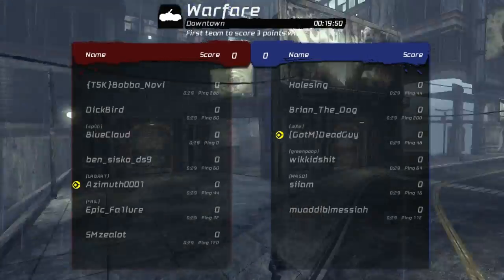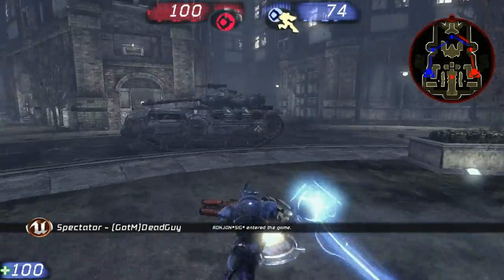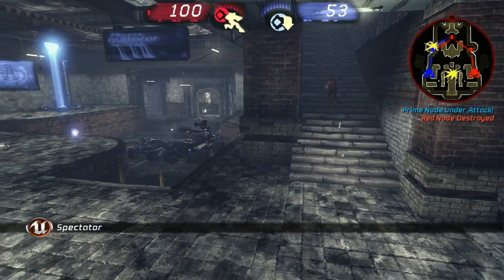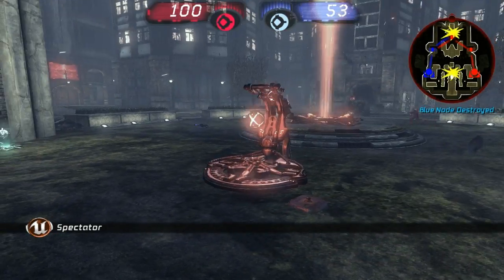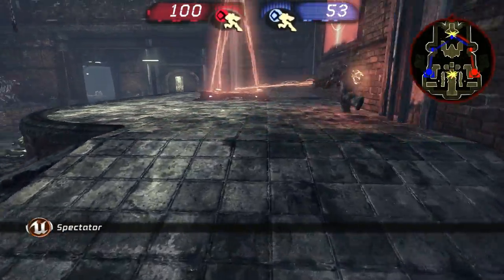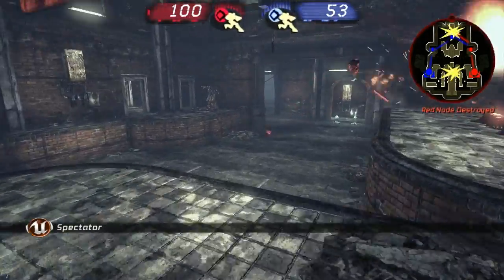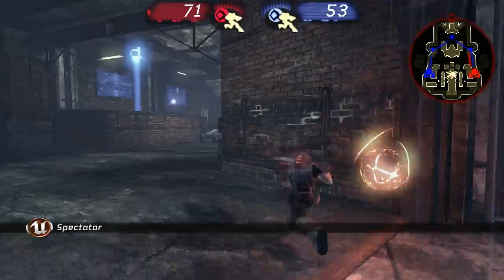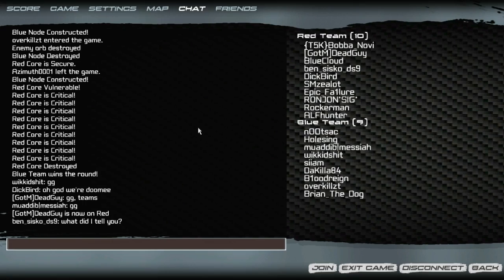UT3 DOWNTOWN - mole - spectating Unreal Tournament 3 multiplayer gameplay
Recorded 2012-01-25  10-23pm